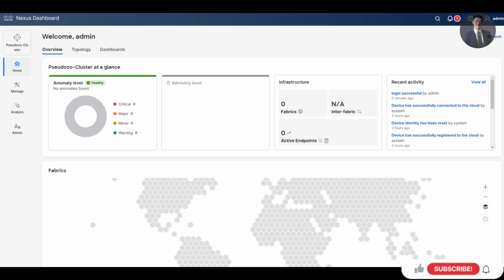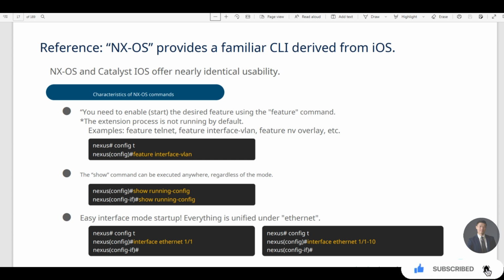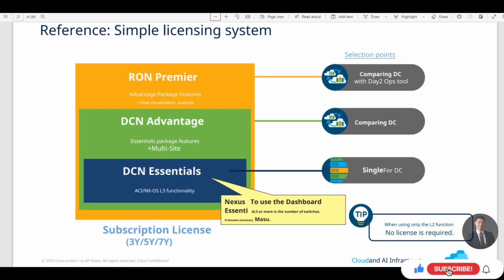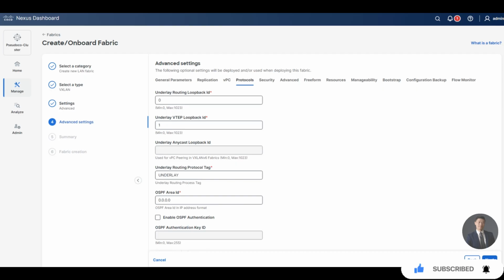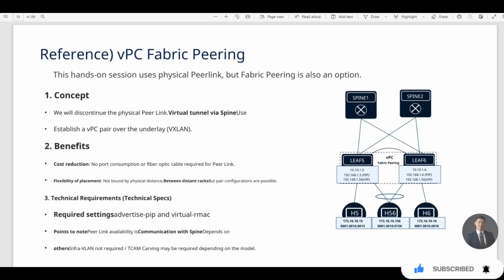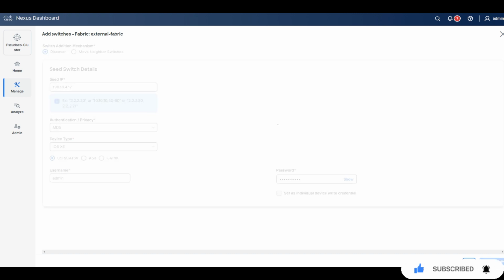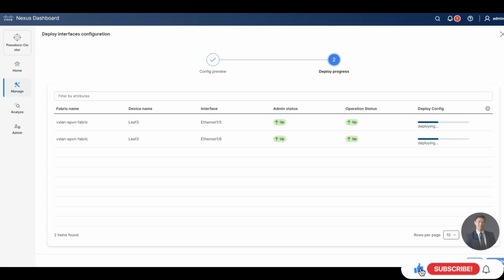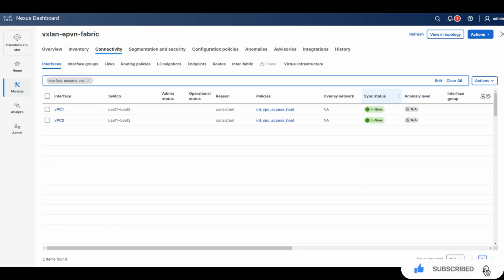Part 1 - VXLAN EVPN Cisco Nexus Dashboard 4.1 Hands on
We bridge the gap between fragmented legacy NX-OS CLI management and centralized NDFC 4.1 control by executing a brownfield migration. We ingest existing VXLAN EVPN configurations into the Nexus Dashboard, reconciling disparate control planes and validating fabric inventory without disrupting traffic, ultimately transitioning manual operations into a unified, modern programmable infrastructure.